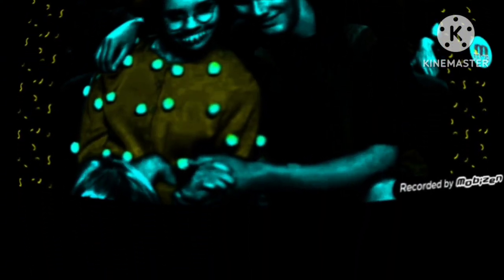Courtney At The Movie Theater In Moving Fisheye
Blue effect can be real, but it matches your shirts while you're wearing.